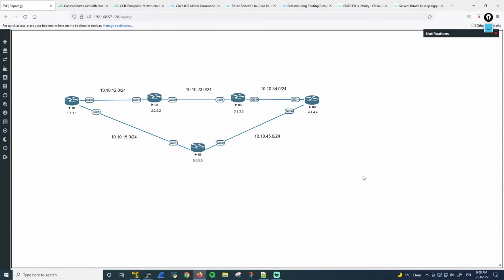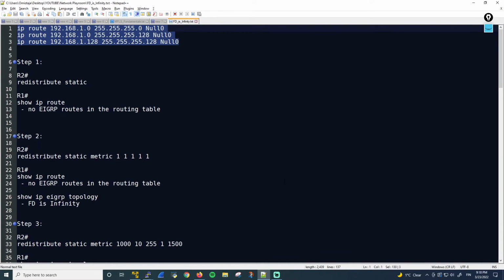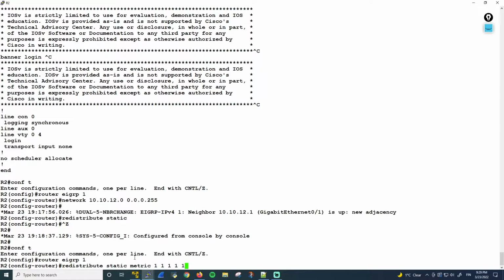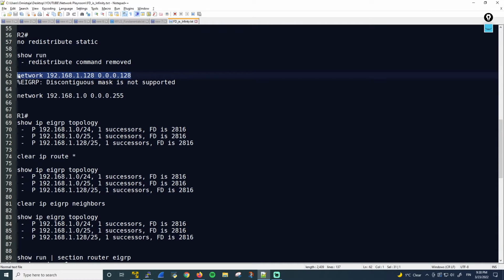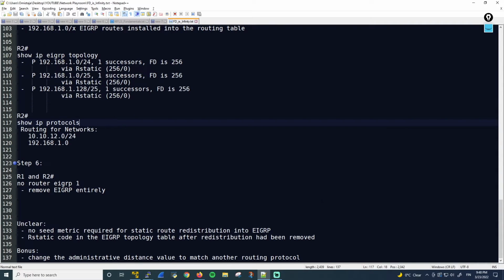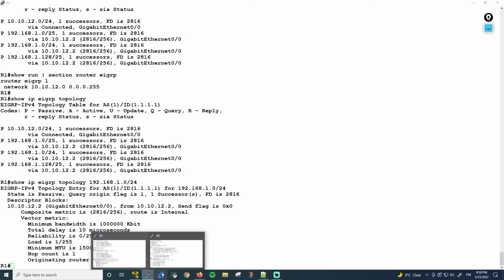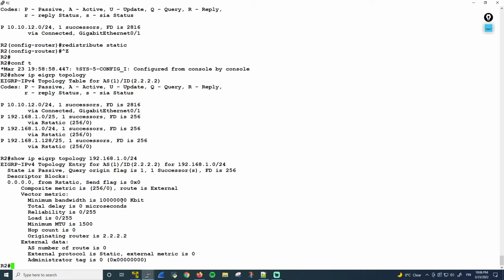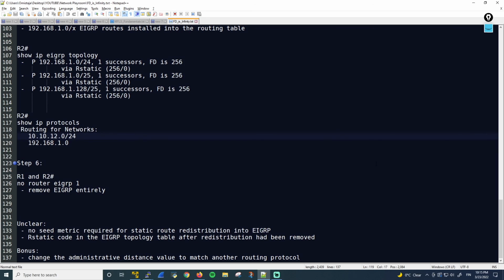Discovery Lab: FD is Infinity (EIGRP) | Route Redistribution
This video is a very long and detailed discussion based off problems that occurred with route redistribution during my previous live stream study session. In summary, this lab explores static route redistribution (to EIGRP and OSPF), administrative distance, EIGRP internal/external routes, EIGRP infinite metric and metric components in-depth.

0:00 Introduction
0:29 Background
4:02 Base configuration
5:02 Static routes (Null0)
6:09 Redistributing static routes to OSPF
7:39 EIGRP base configuration
10:30 Defining a metric for EIGRP redistribution
11:18 Discussing metrics for redistribution
14:26 metric 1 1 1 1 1
16:55 FD is Infinity
17:54 metric 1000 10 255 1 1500
20:50 Removing static route redistribution
22:14 Discontiguous mask
25:19 Advertising routes via network command
29:11 Putting thoughts together
31:02 Why the routes are advertised
32:47 Why EIGRP routes replace OSPF routes
34:43 FD is Inifinity meaning
37:31 Rstatic
39:12 Back to original redistribution
41:33 EIGRP topology table details (internal/external)
43:06 Unclear
44:13 Investigating the EIGRP metric
46:52 Rstatic / network command
48:02 Bonus idea (equal AD values)
50:08 Summary
52:48 Ending